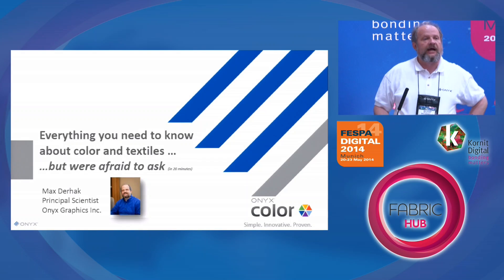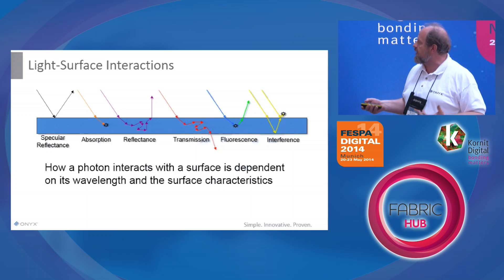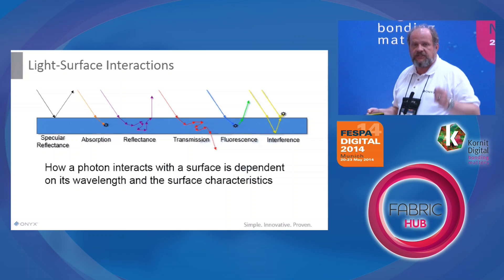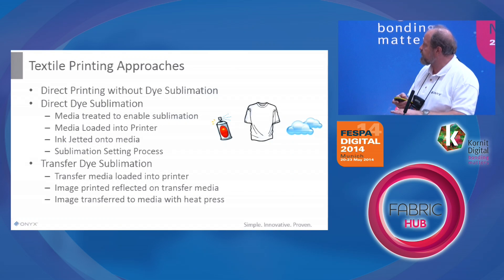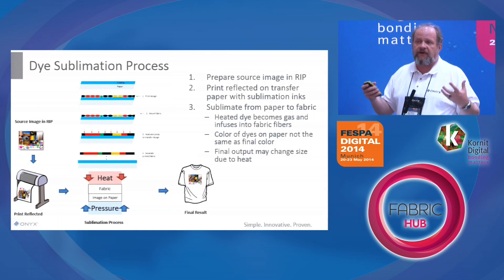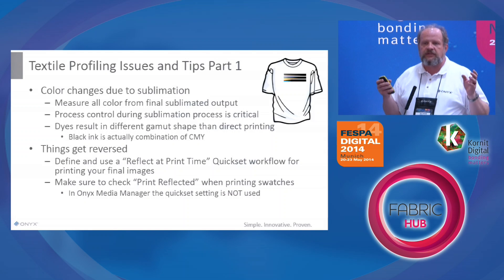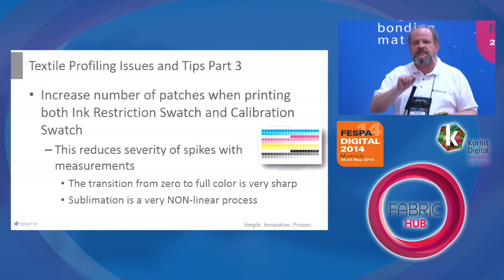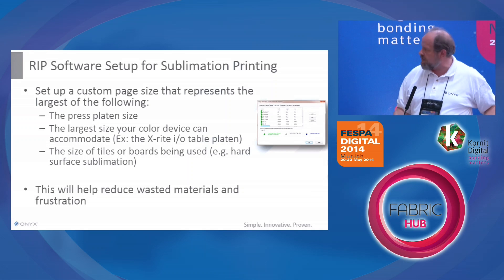Everything you need to know about colour and textiles - but were afraid to ask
Max lifts the lid on textile colour management, explores the common problems and provides his top tips on how to solve them and achieve perfect colours every time.
    Vice Chair of the International Color Consortium (ICC) and Principal Scientist
    Onyx Graphics Inc

Max Derhak is Principal Scientist at Onyx Graphics where he leads the Colour and Technologies team. Steeped in colour, Max serves as Vice-Chair of the ICC and Chair of the ICC Architecture Working Group.  A Fabric Hub session at FESPA Digital 2014.